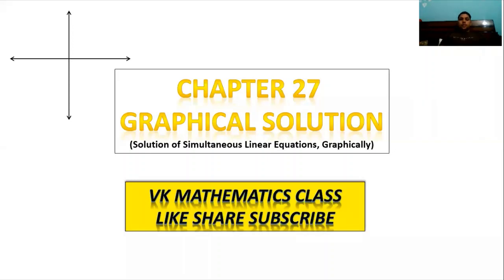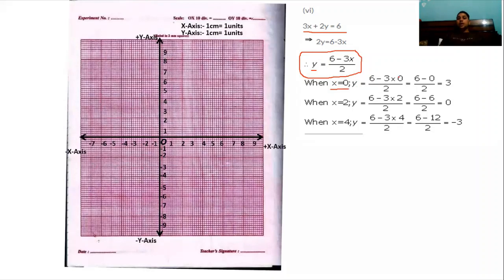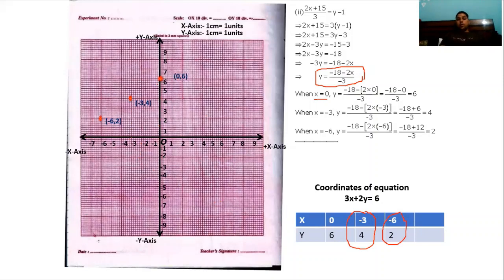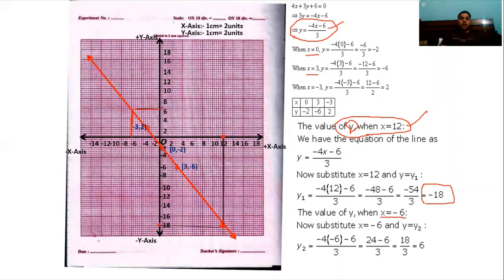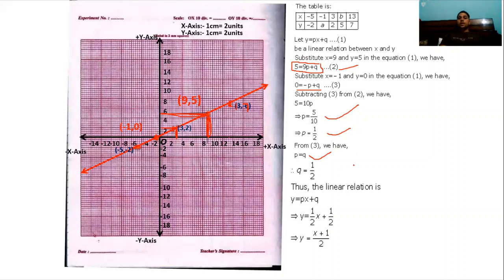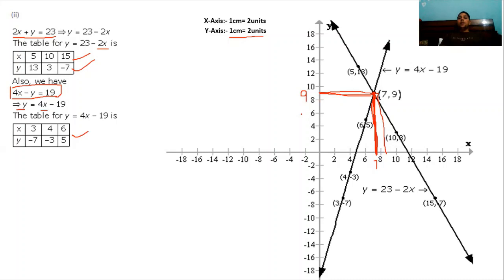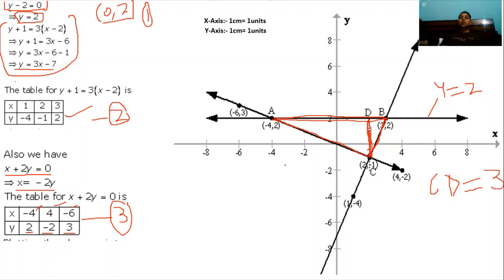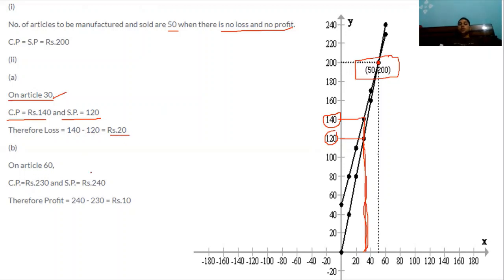Graphical Solution Chapter 27, Class 9th ICSE Mathematics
Class 9th ICSE Mathematics, Graphical Solution by VK Mathematics Class Always Focus on Learning.